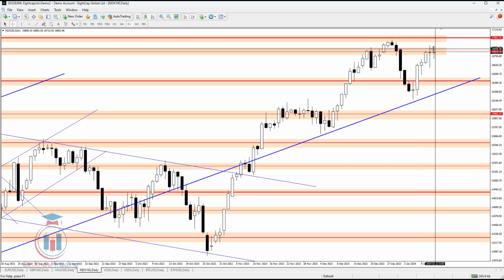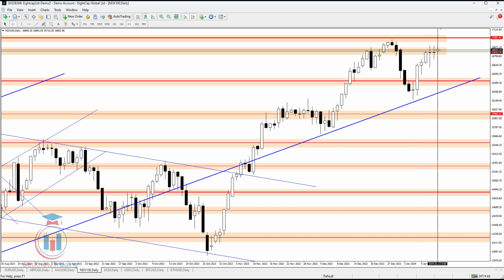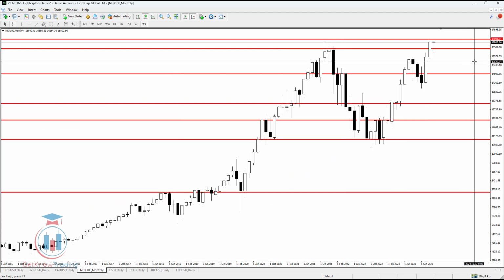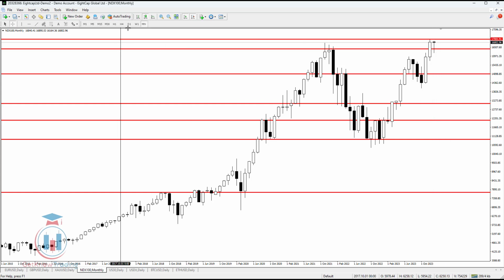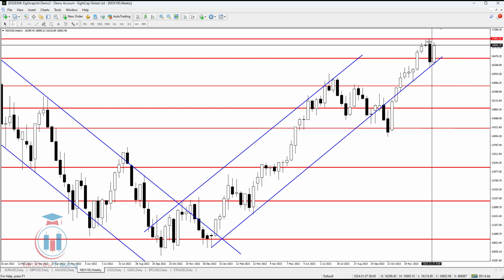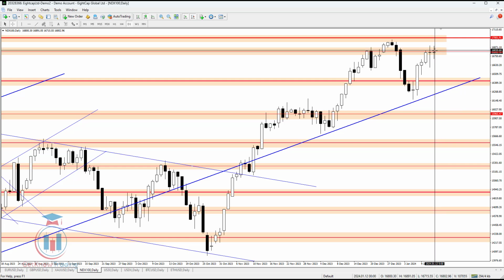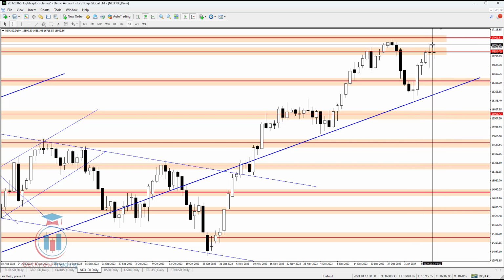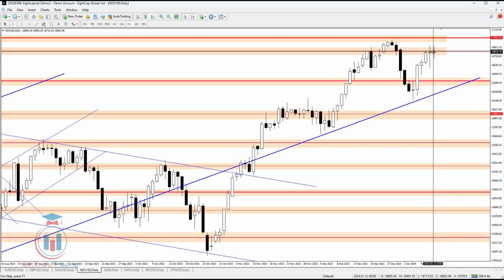NAS100 Forex Weekly Technical Analysis today 13.1.2024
Key moments in the NAS100 week ahead forecast:
[0:00] - Intro
[0:08] - NAS100 analysis of this week